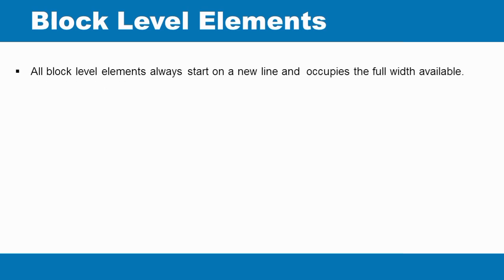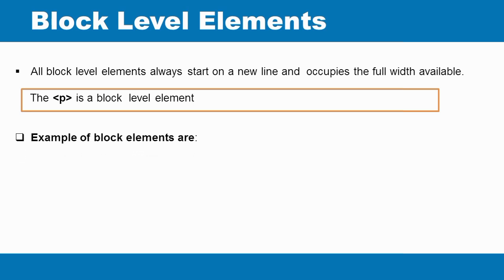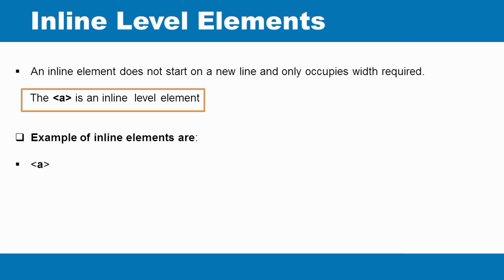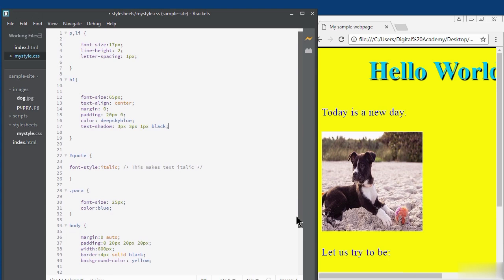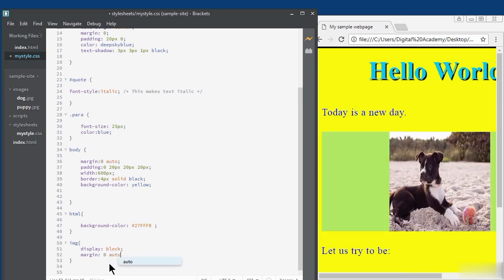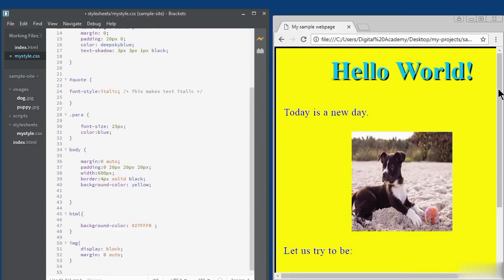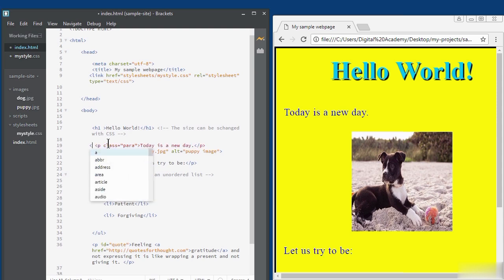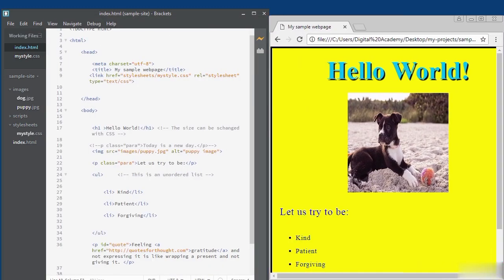CSS Display Property: Block vs Inline vs Inline-Block Explained | Lesson 25 (2026)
Master the layout of your website! In Lesson 25 of our Full Stack Web Development series, we explore the CSS Display property—the secret to positioning elements exactly where you want them.

In this tutorial, I break down the fundamental difference between Block-level elements (which take up the whole row) and Inline elements (which only take what they need). I’ll also show you a must-know CSS trick: how to convert an image into a block element so you can center it using the "margin: auto" technique.

📌 Timestamps:
0:00:00 Introduction: What is the CSS Display Property?
0:00:44 Block Level Elements: div, h1, and p explained
0:01:34 Why Block elements stretch to the full width
0:02:10 Inline Elements: Anchors (a) and Images (img)
0:03:15 The Problem: Why can't I center my image by default?
0:03:43 The Solution: Changing Display from Inline to Block
0:04:44 Margin Auto: Centering elements perfectly in 2026
0:05:40 Visualizing the centered layout
0:06:10 Pro-Tip: Hiding elements with HTML Comments ()
0:07:30 Summary: Taking control of your page layout

Understanding how elements behave by default is the first step to building complex, professional-grade websites.